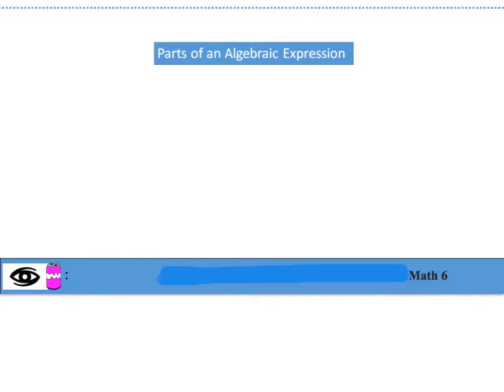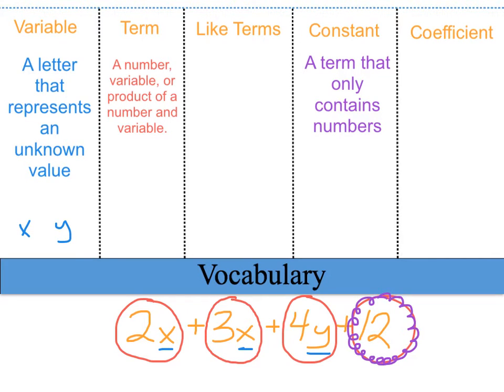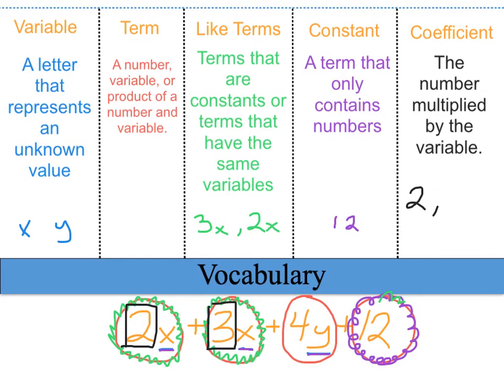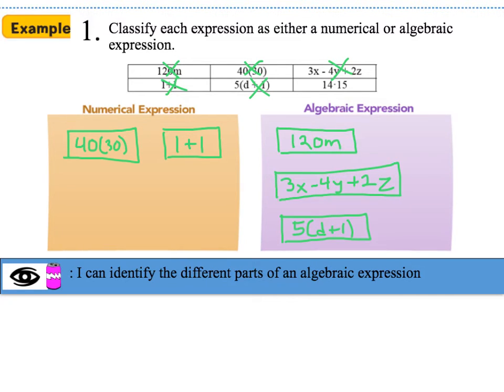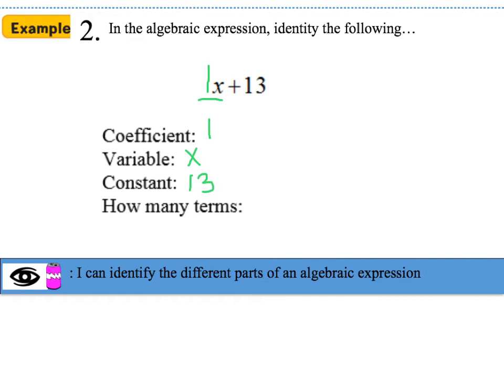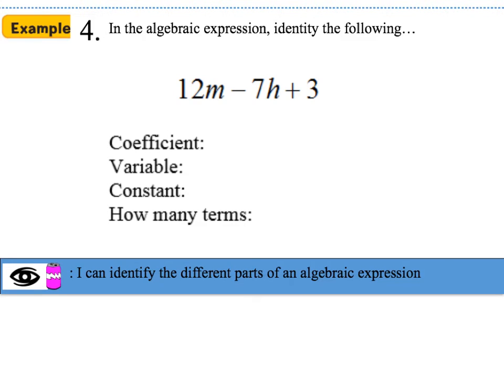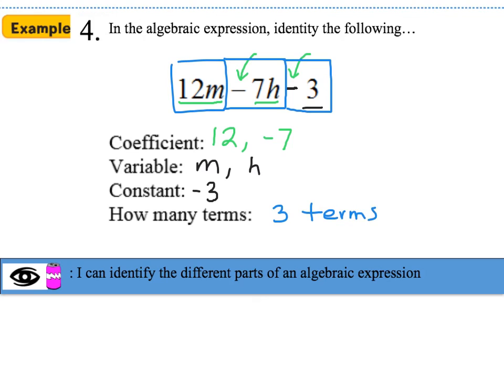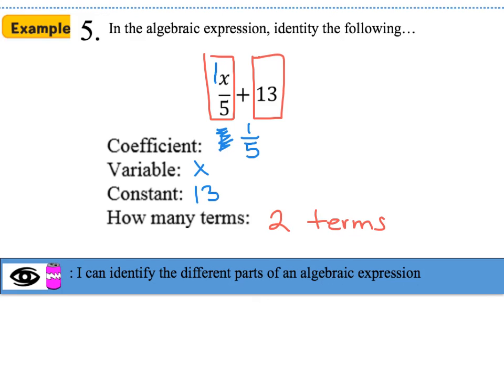Revised Chapter 6 lesson 4B